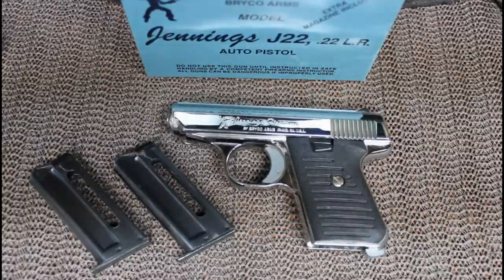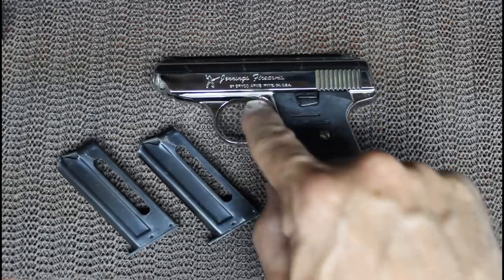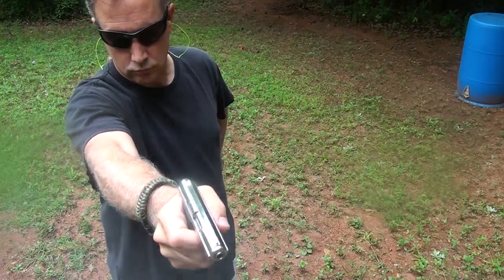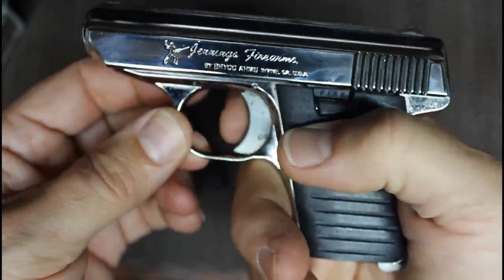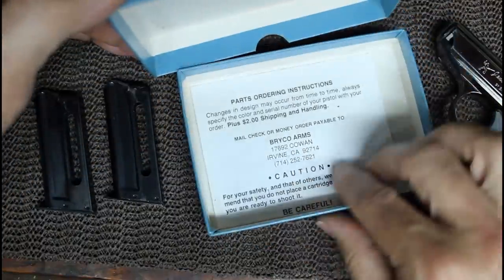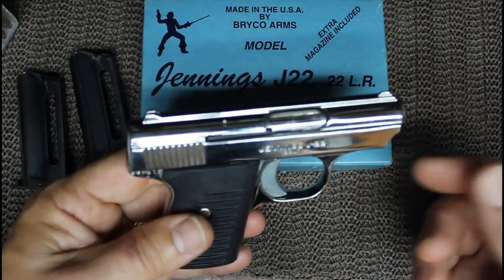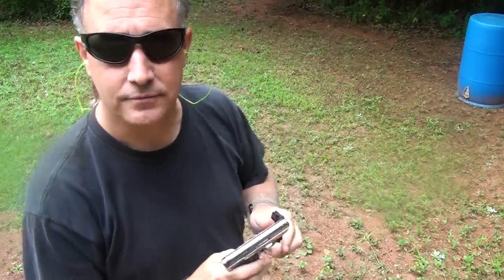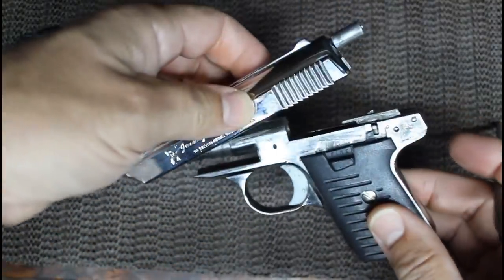Jennings J22 Pistol Review~ Bitter Sweet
Fun Gun Reviews Presents: Jennings J22 22LR Semi-Auto Pistol Review. The Coolest little Suckiest pistol out there. "Sootch00 never does negative reviews?" It is what it is.